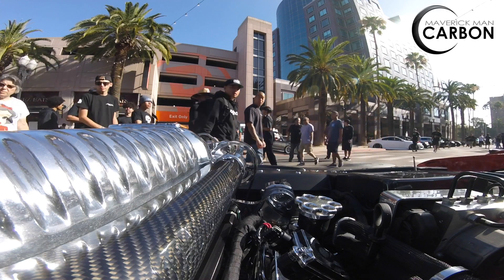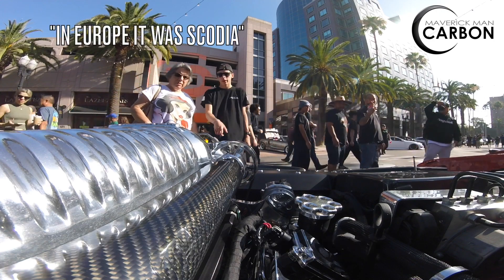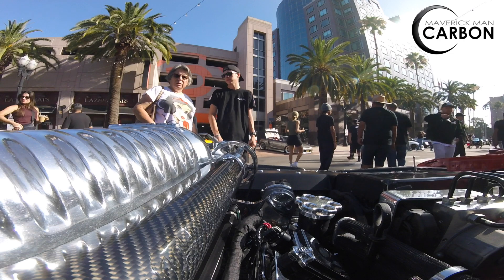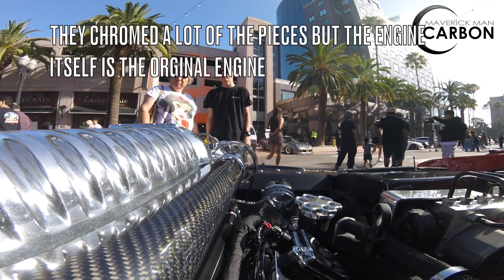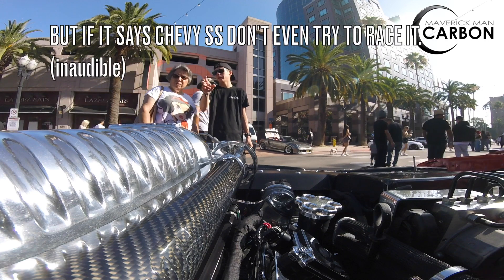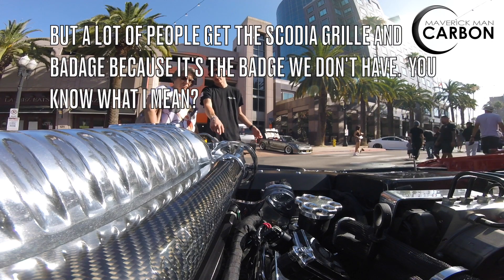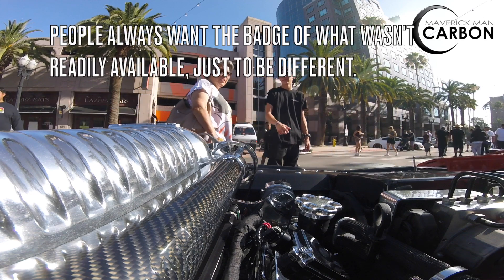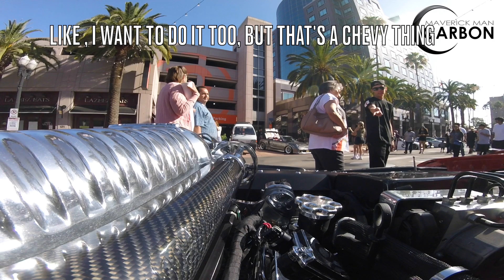Mav Cam Reaction - Chevy SS with Holden Badge Swap gets called a Chevy Malibu at Car Meet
This guy looking at this gets some of it right, but not quite. The 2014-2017 Chevy SS Sedan is not a Malibu it never was. The Malibu was a Front Wheel Drive 4cyl 2.0L on a totally different platform called a Epsilon. It was built in either Kansas and / or Michigan.

The Chevy SS is a Rear Wheel Drive 8cyl 6.2L on a Zeta platform which is the same chassis as the 5th 2010+ Generation  Camaro. So the Chevy SS is closer to the 2010+ Camaro then the Chevy Malibu.  It was also built in Australia not the US.

We are not sure what he means by Scodia? We have never heard of that brand before. Maybe he was thinking of the Czechoslovakia car brand Skoda? Either way they have nothing close to the Chevy SS. We think he wanted to say Vaxuhall since the VXR version of this in Europe does come with a supercharger stock.  But even it did, it did not come with the Whipple supercharger like the one shown in this video. This engine in this video is not stock nor did any version of the Chevy SS sold in the states come with a supercharger.  Then again, the car in this video doesn't have the Vaxuhall logo on it either. It has a Holden logo on it.

For those of you who do not know what a Holden is; " Holden, formerly known as General Motors-Holden, was an Australian subsidiary company of General Motors. It was an Australian automobile manufacturer, importer, and exporter that sold cars under its own marque in Australia."  GM imported 3 Holden models to the states one year after they were manufactred in Australia. Those models over the years were renamed and badged as the 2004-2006 Pontiac GTO, 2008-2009 Pontiac G8 and the 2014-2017 Chevy SS.

Well, nice try, trying to explain it.  But it seems this time around you got your car make and brands a tad mixed up.